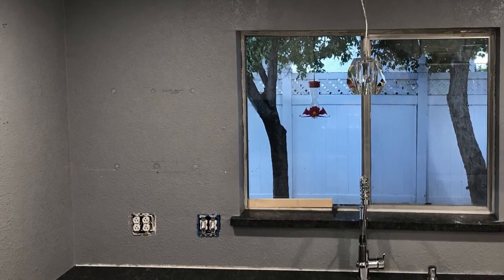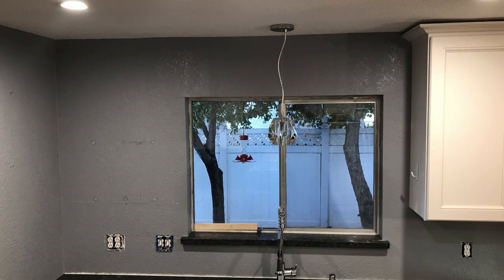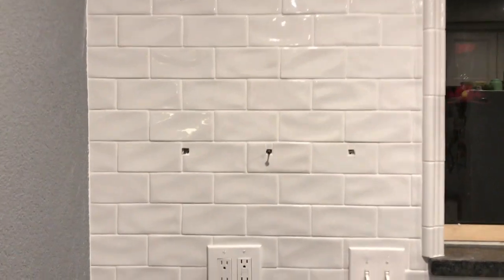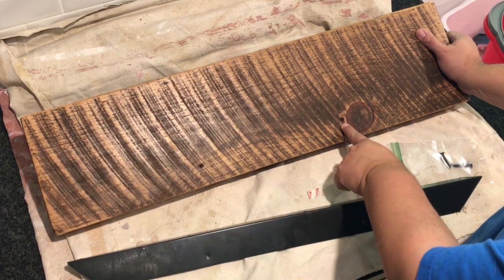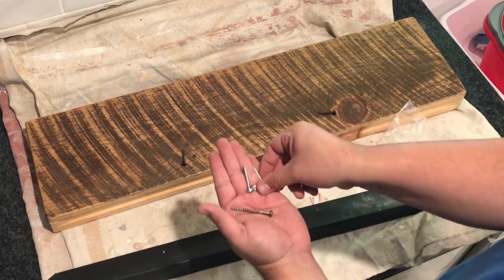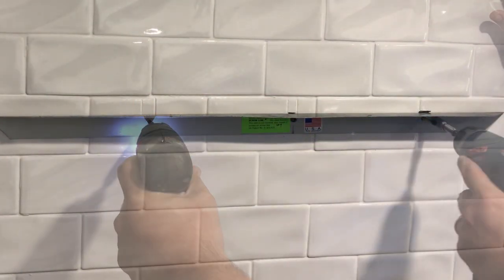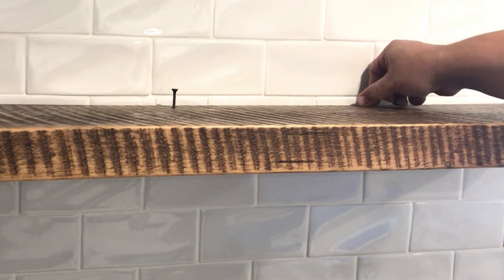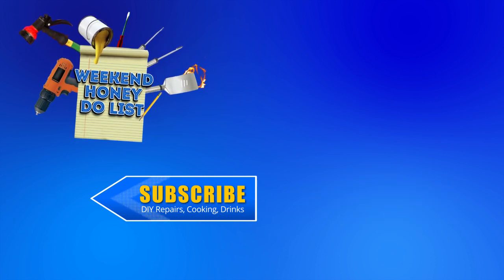Install Kitchen Floating Shelves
Updating our kitchen with a decorative yet functional reclaimed wood shelves.  I installed these shelves initially on drywall because we were getting a tile back splash installed.  Using a stud finder I located the studs on the wall and depending on the length of the shelf you are installing you will equally space two additional holes if you can access other studs adjust accordingly but if not you can use anchors.  I show in this video how I reinstalled the shelves over the tile back splash.

E-Z anchors